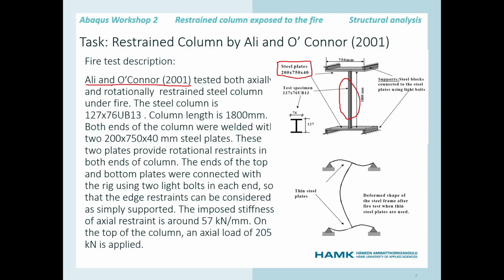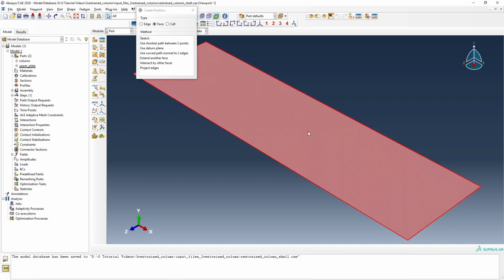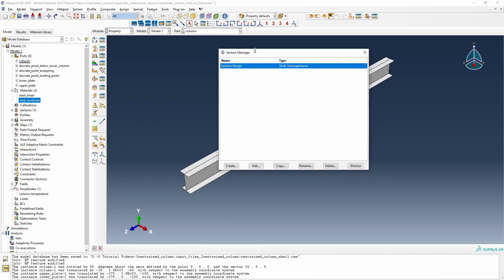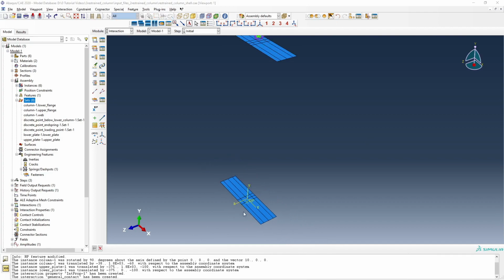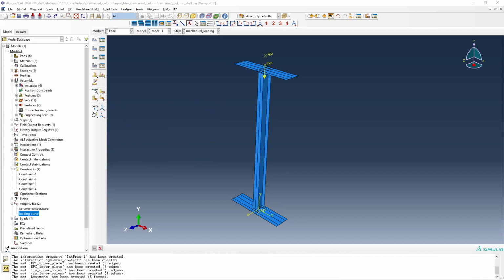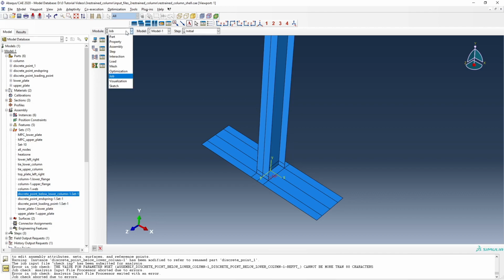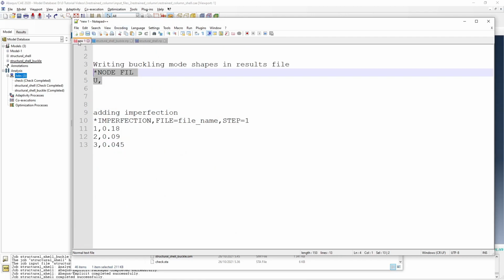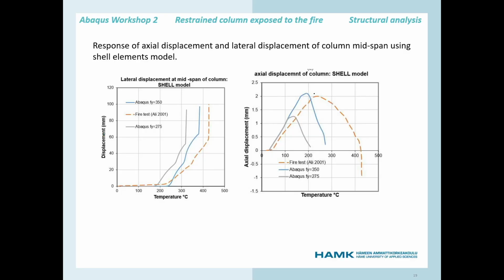Structural response analysis of restrained column exposed to fire using shell element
Ali and O’Connor (2001) tested both axially and rotationally  restrained steel column under fire. The steel column is 127x76UB13 . Column length is 1800mm. Both ends of the column were welded with two 200x750x40 mm steel plates. These two plates provide rotational restraints in both ends of column. The ends of the top and bottom plates were connected with the rig using two light bolts in each end, so that the edge restraints can be considered as simply supported. On the top of the column, an axial load of 205 kN is applied. The heated length of column is around 1750 mm, and both top and bottom plates are located outside of the furnace. The column temperatures in different locations are measured using thermocouples.

The detail about the fire test can be found at:
Ali, F., O’Connor, D. (2001). Structural performance of rotationally restrained steel columns in fire. Fire Safety Journal, 36: 679-691.